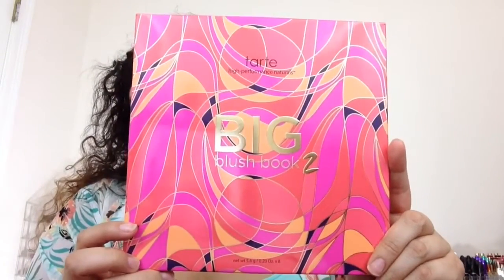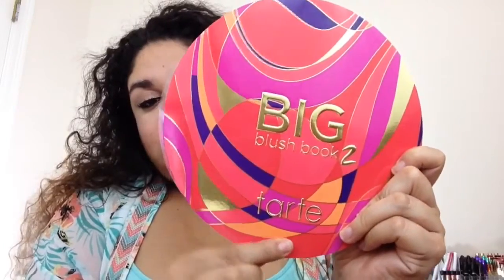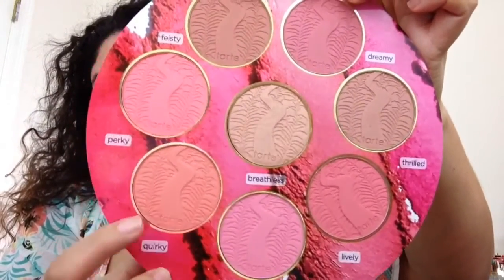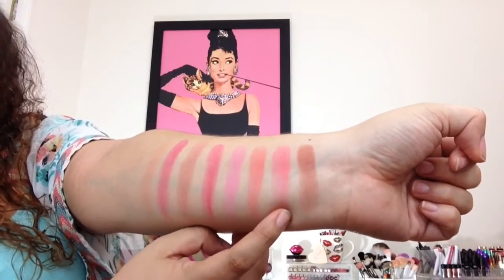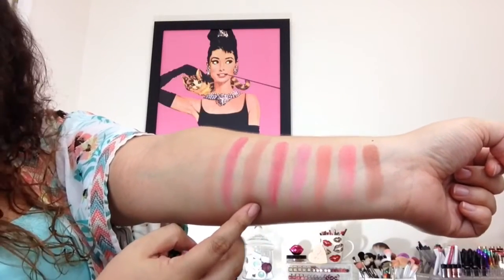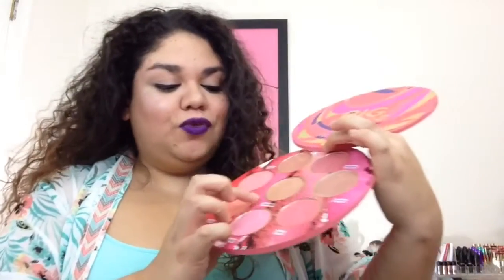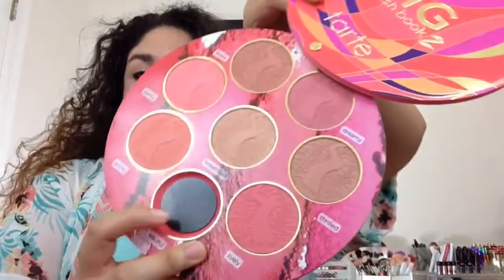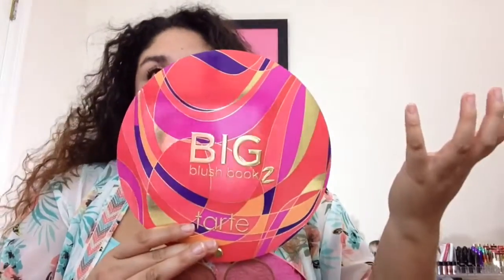Tarte Big Blush Book 2 Review & Swatches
Hey guys here's my review and swatches on the limited edition big blush book 2 from Tarte.